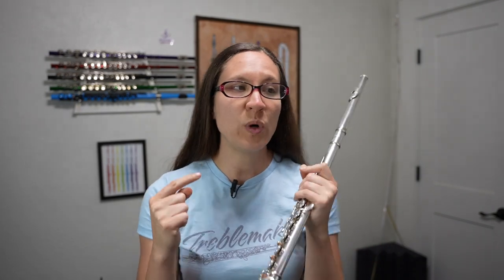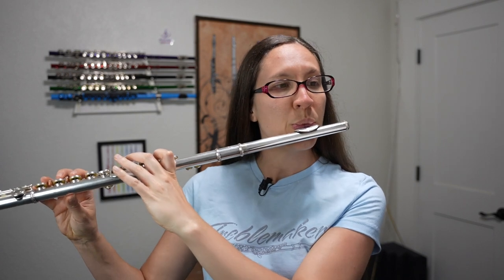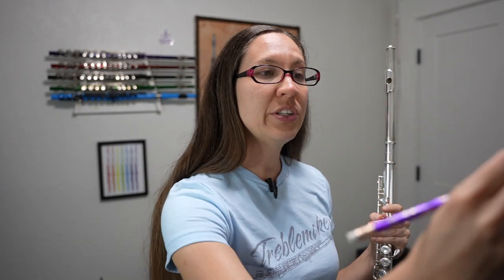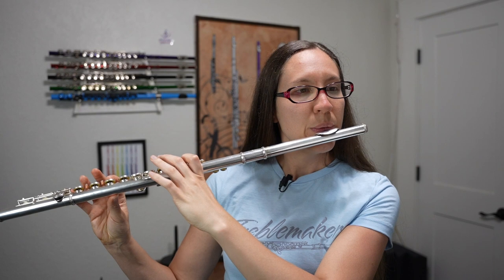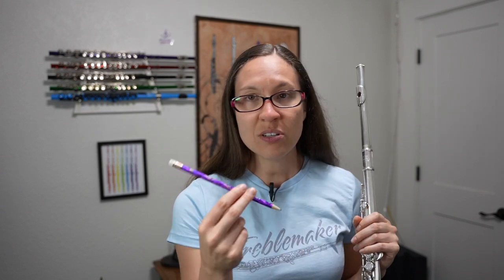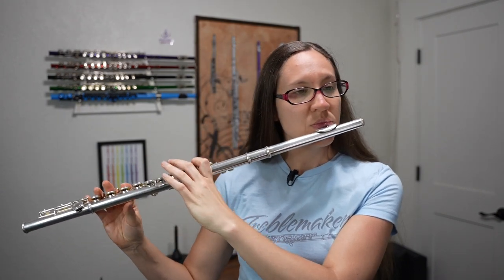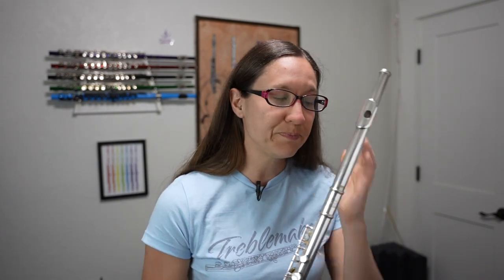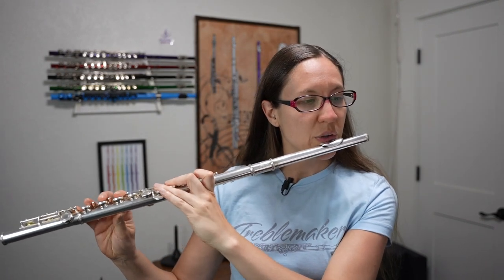Summer Evening Part 1 | Rubank Intermediate Method | Flute Practice With Me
Hello & welcome to Musician's Addition. Today, Reesa is going to go over Summer Evening Part 1 from the Rubank Intermediate Method book for flute (page 9). This is a really nice duet that has so much potential to really put your emotion into it. Grab your flute and come practice with me!

Chapters:
0:00 - Looking Ahead
2:48 - Sight-Reading from Beginning-End
5:55 - Beginning - Measure 4
8:22 - Measures 4-10
13:16 - Measures 10-16 (repeat)
15:41 - Begining-Repeat
17:54 - Measures 11-14
19:01 - Measures 14-20
21:11 - Measures 20 -End
22:32 - Beginning-End
25:07 - As. A Duet

Looking for a new flute or piccolo?  Make sure to use “REESA” to unlock these special bonuses with The Flute Center of New York
⚬ 10 day Trial on Flute and Piccolos(normally 7)
⚬ 18 month Warranty (normally 1 yr)
⚬ $25 off Consignment Repairs

I recommend trying flutes & piccolos before you buy! Try before you buy with the Flute Center of New York
Use code "REESA" to receive  an Extended 10 Day Trial (FREE!!)